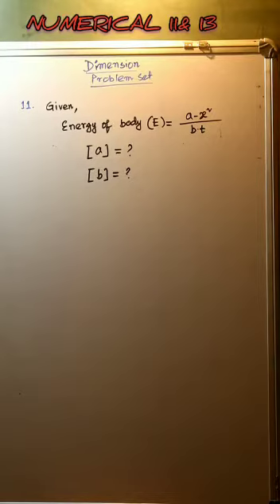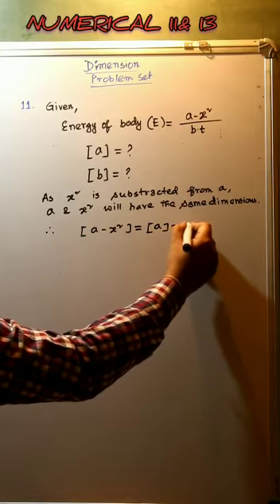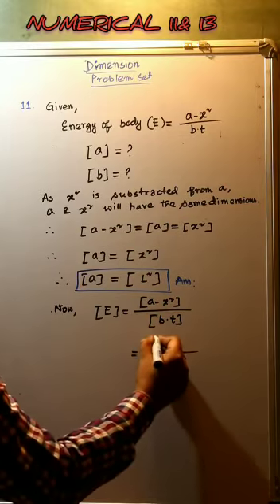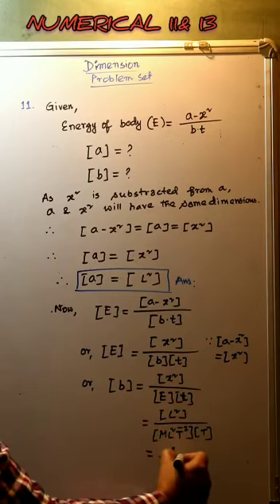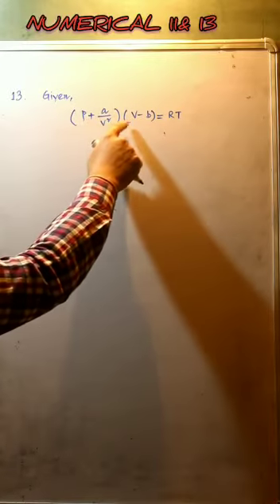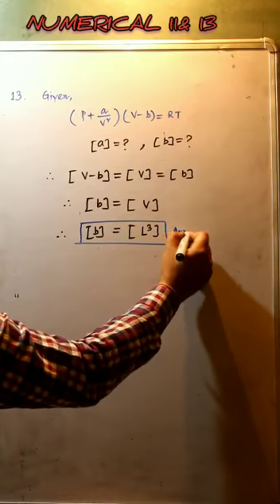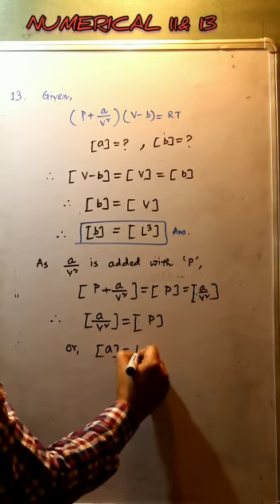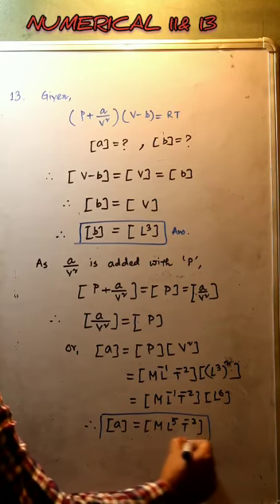Numerical 11 & 13 • Dimensional Analysis •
Chapter: Dimensional Analysis : Numerical 11 &13